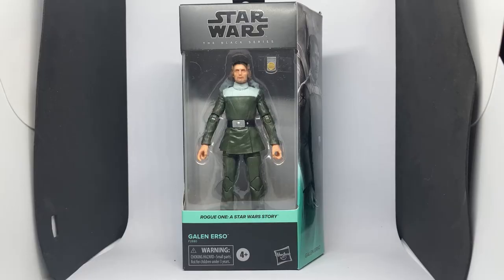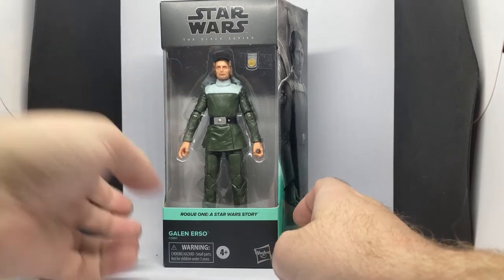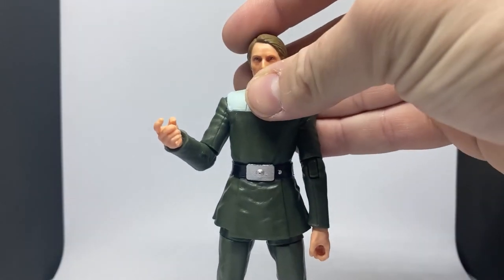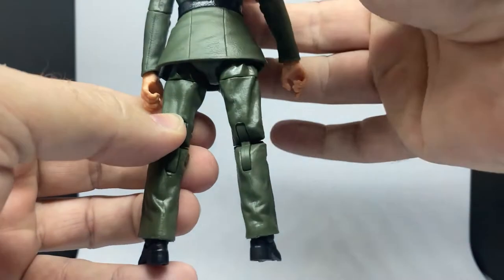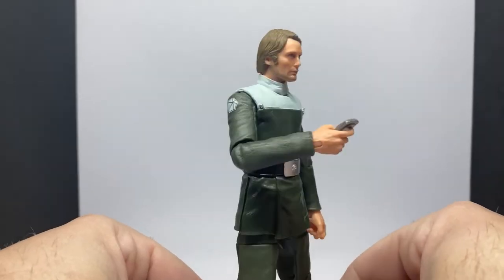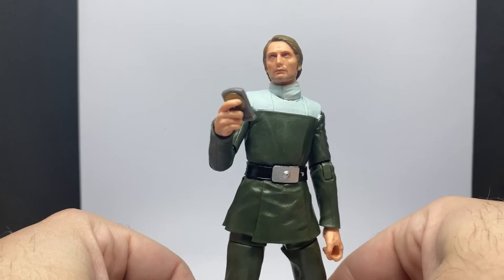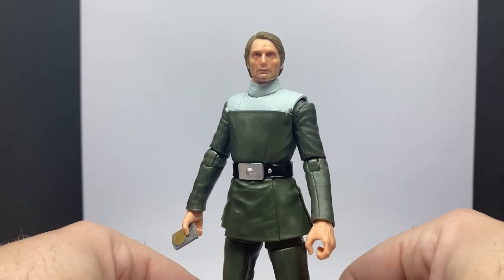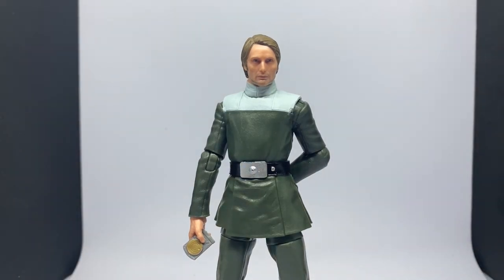GALEN ERSO - STAR WARS THE BLACK SERIES